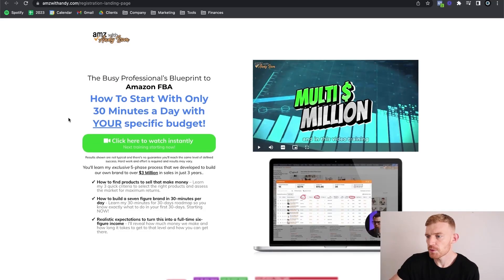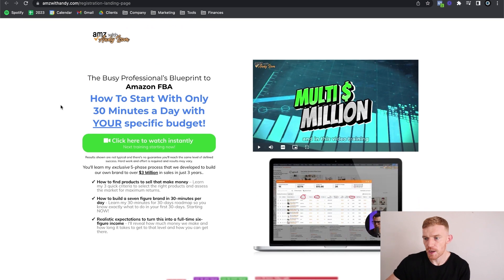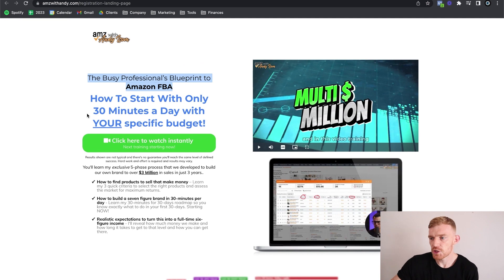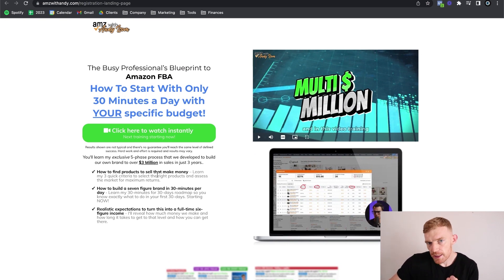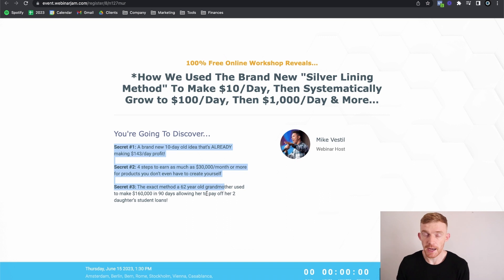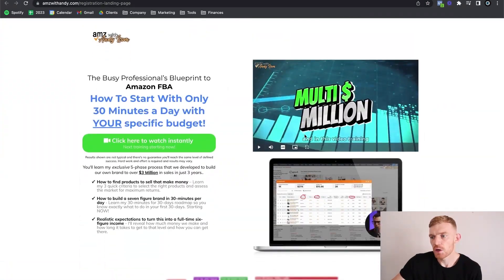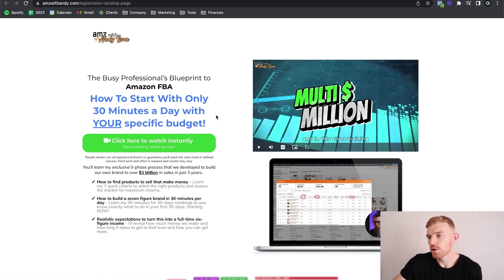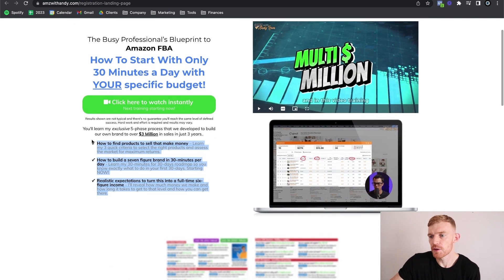THIS is Why Your Opt-In Page Isn’t Converting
In this video, I explain why your opt-in pages aren't converting.

Are you a high-ticket coach who wants us to scale all your ads for you?